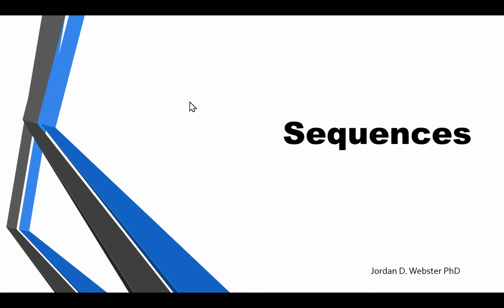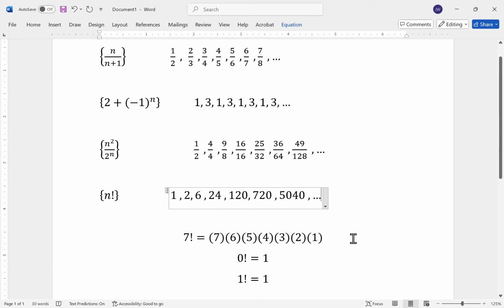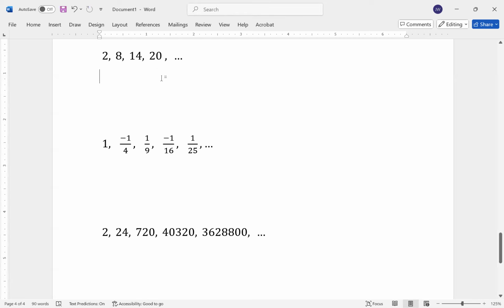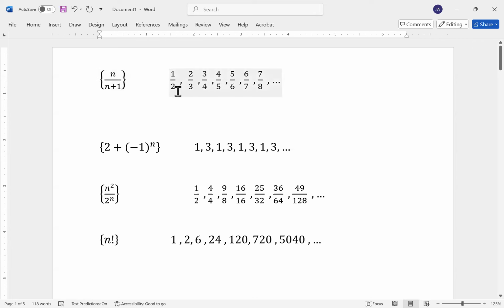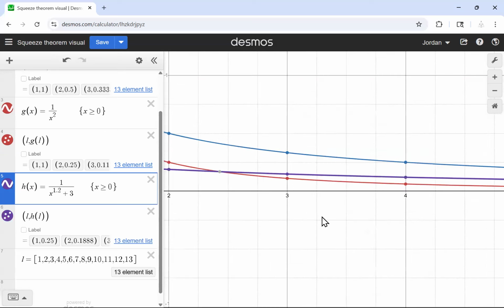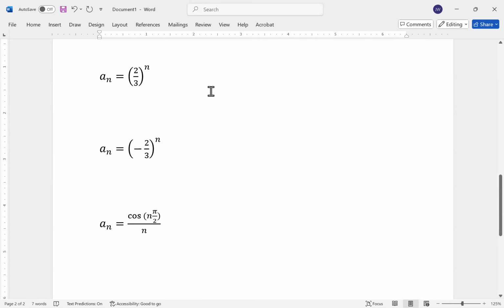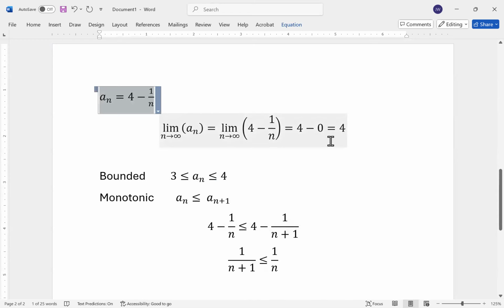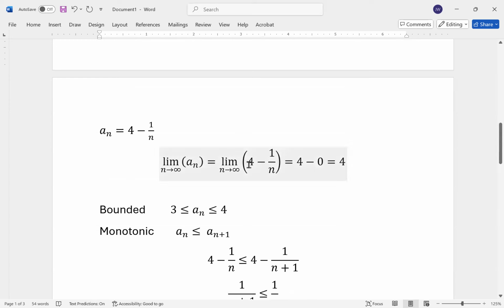1. Sequences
In this video, we look at the concept of sequences. We generate terms in sequences, generate formulas for a given sequence, and find limits of sequences.

This video is part of a series on Sequences and Infinite Series that is a component of a traditional Calc 2 course.